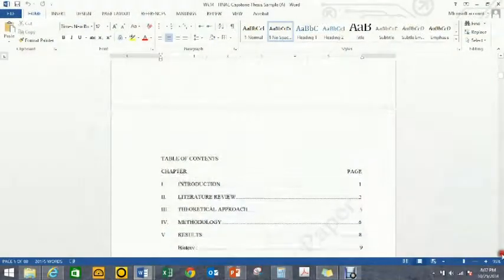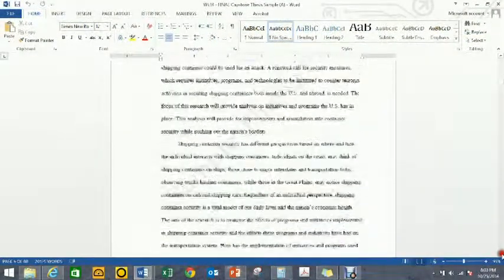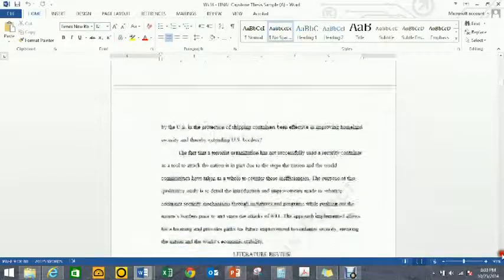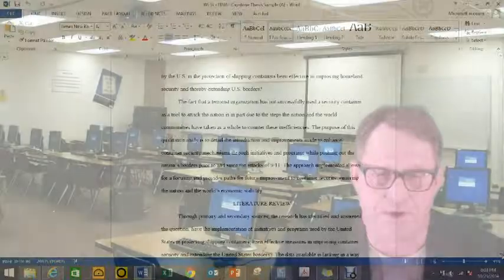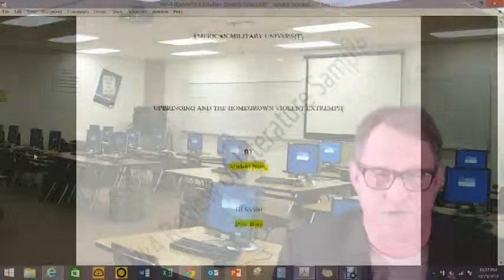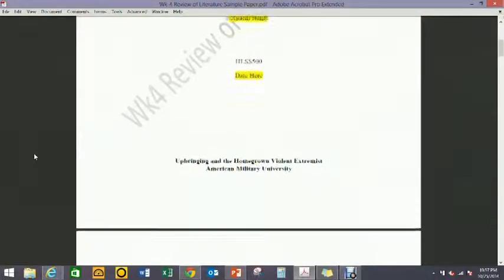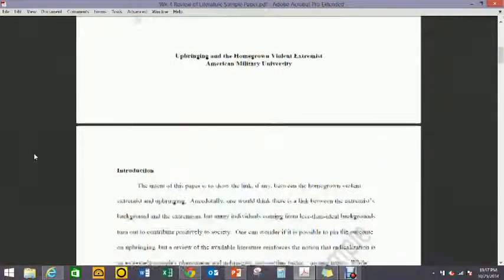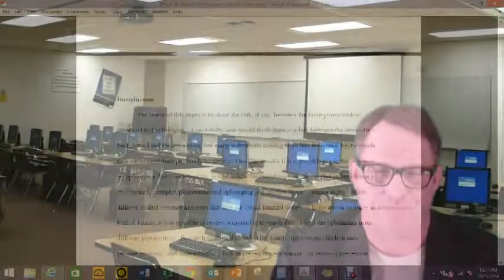HLSS500 Week 3 End